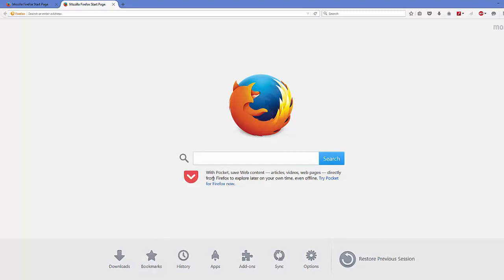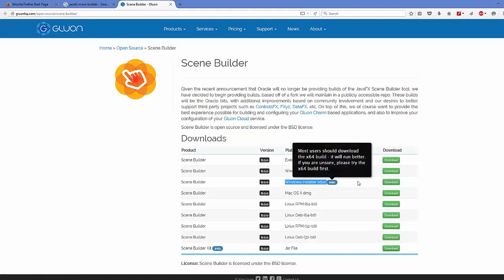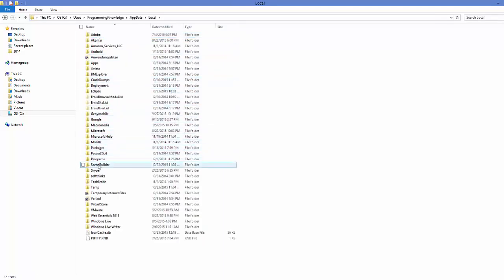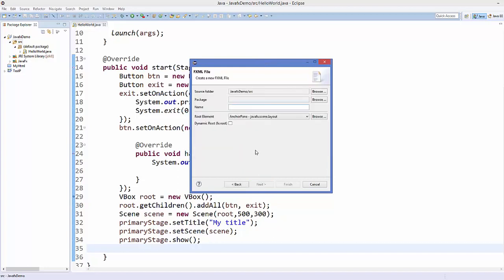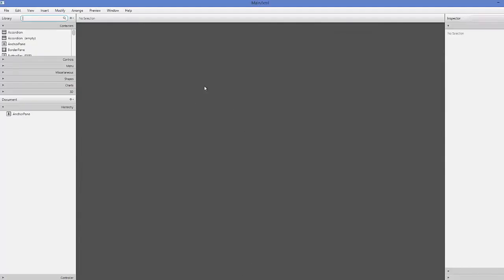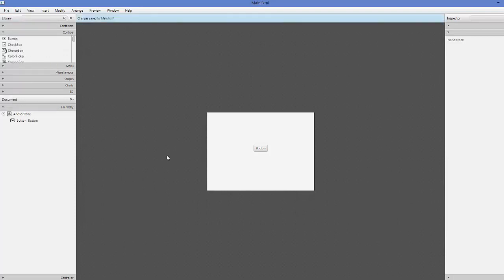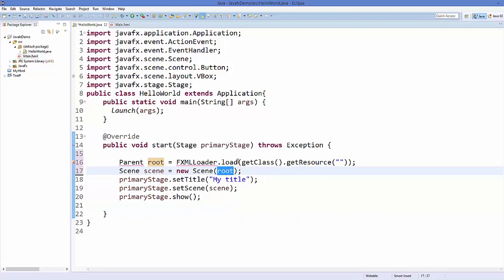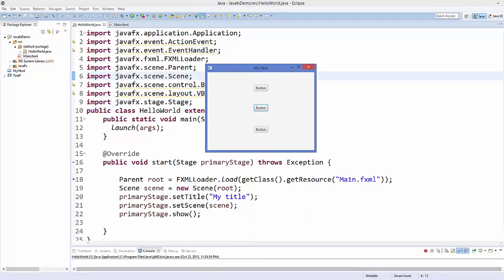JavaFx Tutorial For Beginners 5 Installing JavaFX Scene Builder